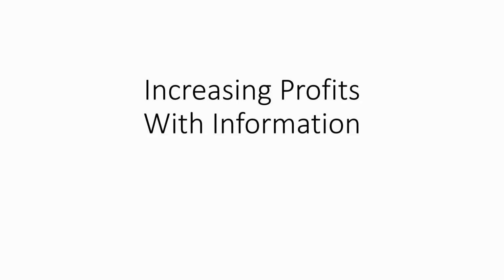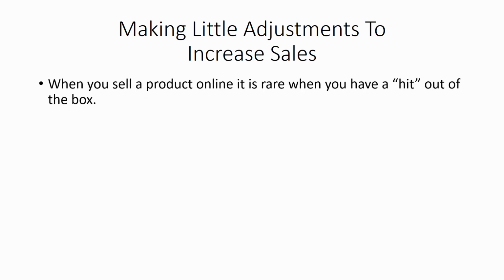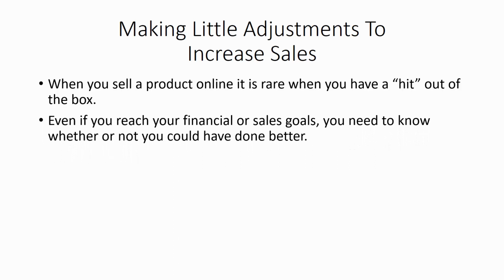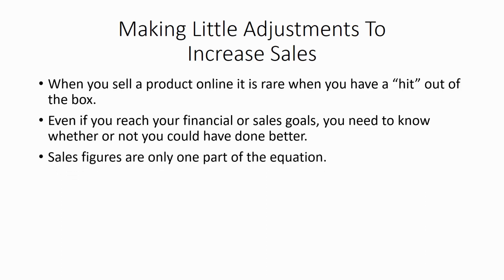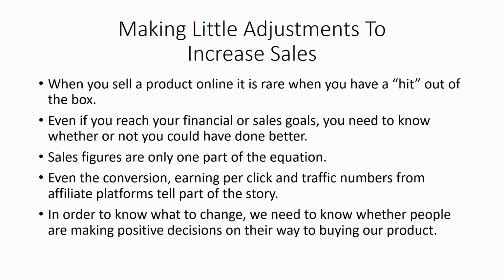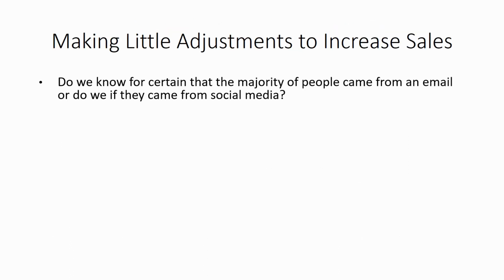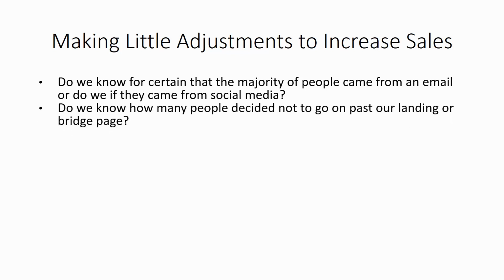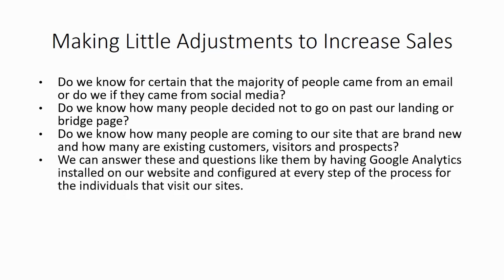1 Pre Sell Free Increase Profits with Google Analytics Training Course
Pre Sell Free Increase Profits with Google Analytics Training Course